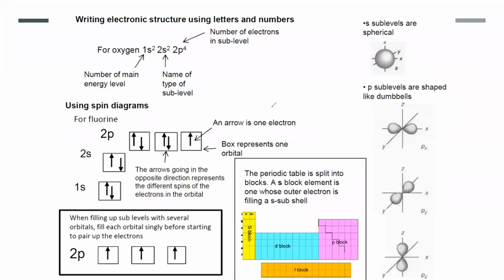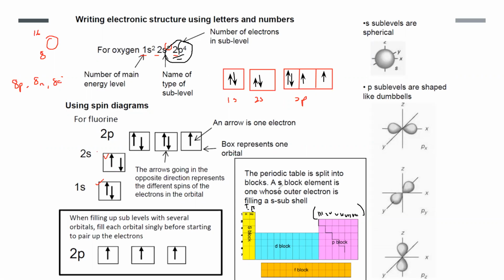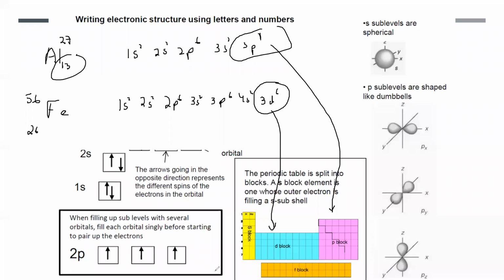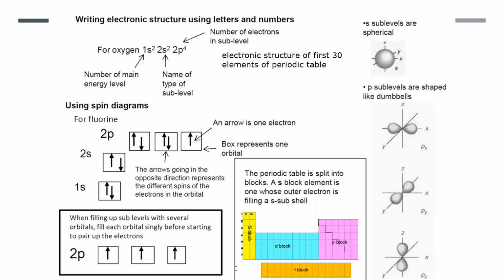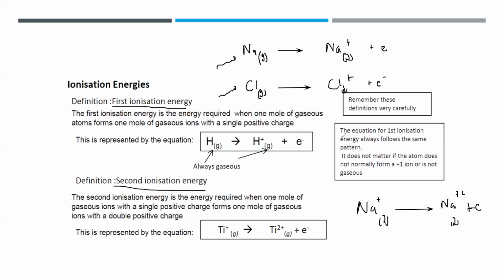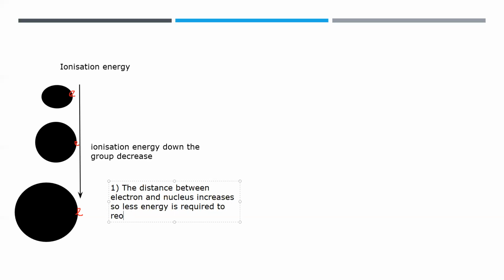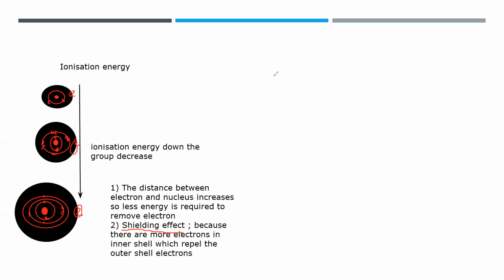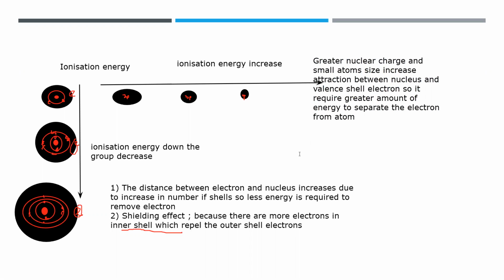As Chemistry Unit 1 lesson 5 part b Ionisation energy